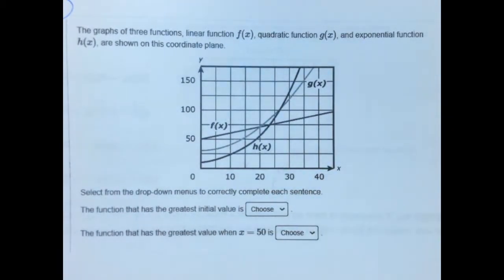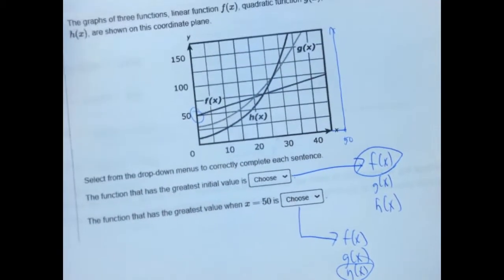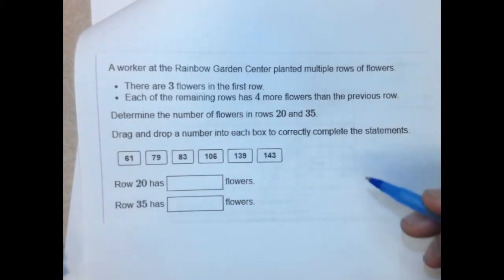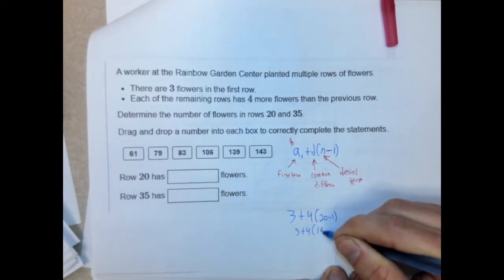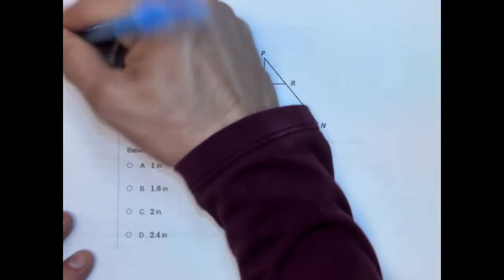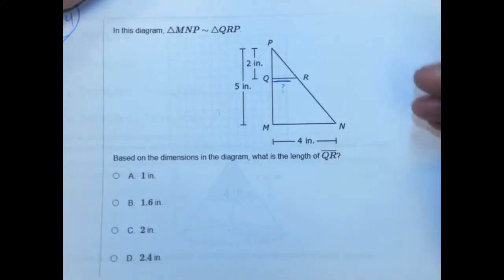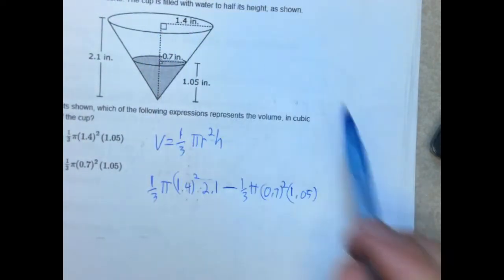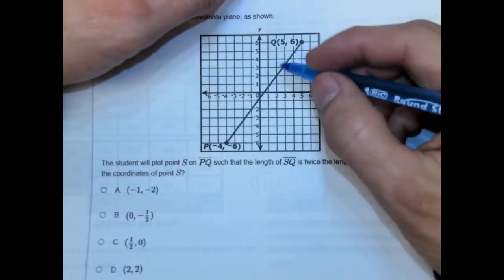2021 MCAS: #20 to #26